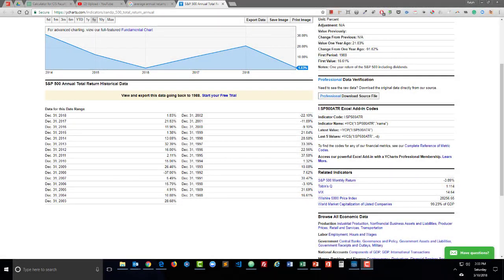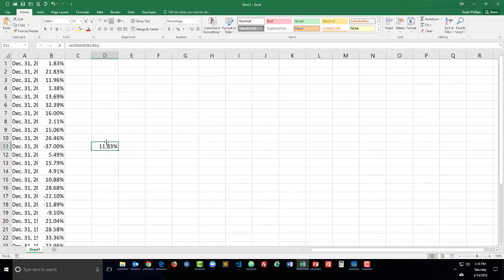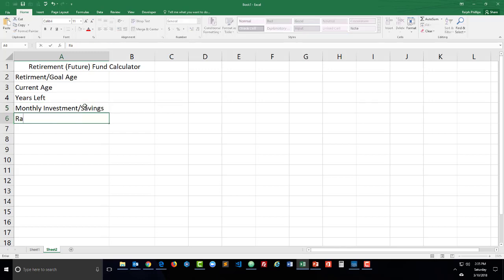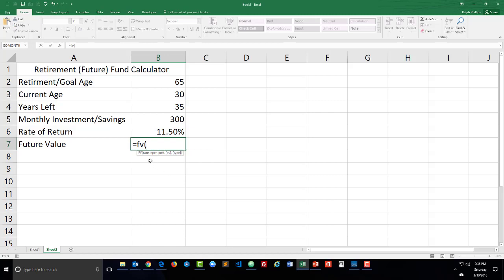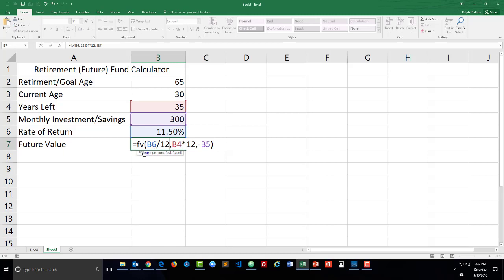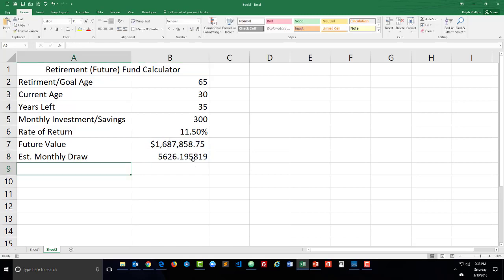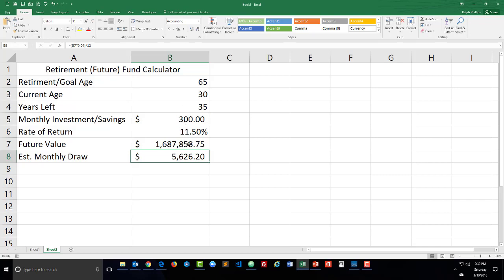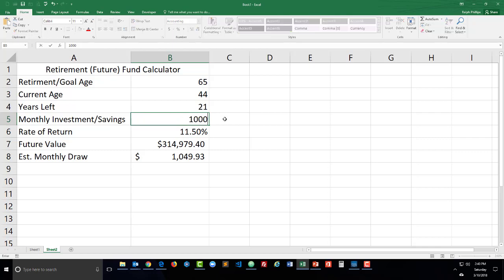Calculate Future Retirement Fund with Excel FV Function